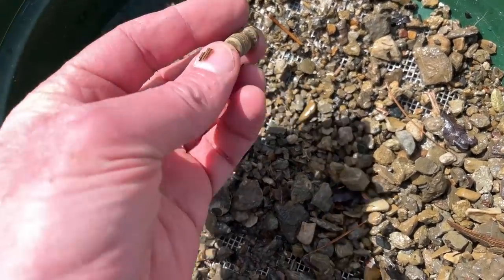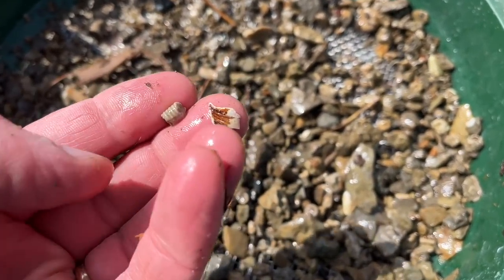Death Plates, Crinoids, Brachiopods and Other Fun Fossils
Come along with Nancy and I as we explore the fossils at Partridge Point near Alpena, Michigan.

Thanks to Christina Jelinek for editing the closed captions for this video.